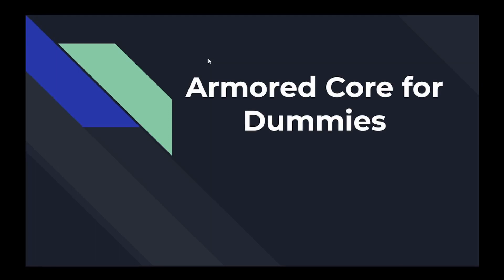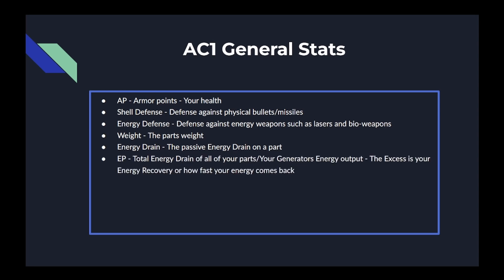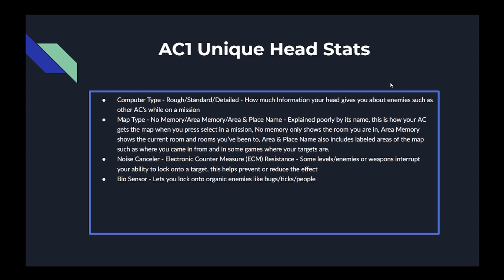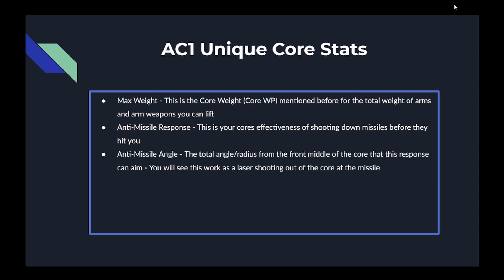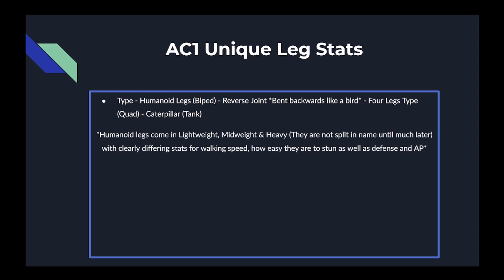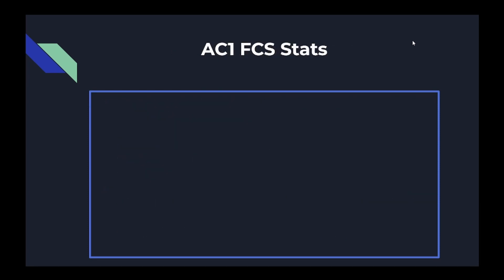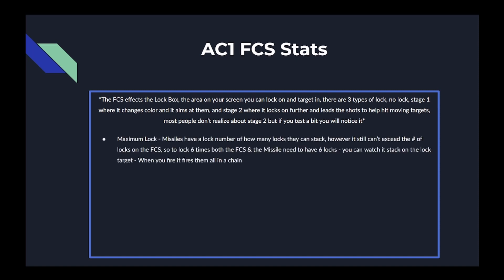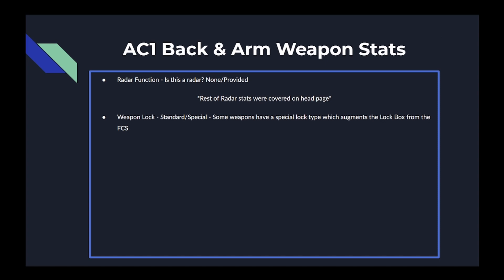AC1 Stat Guide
Finally got an editor to help with these, will hopefully be getting these all out soon.

My apologies for the length